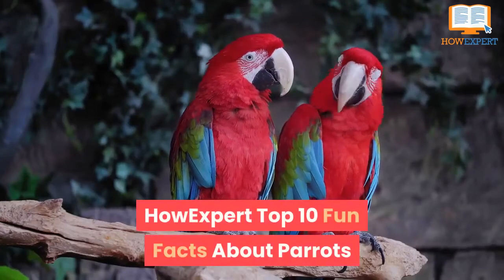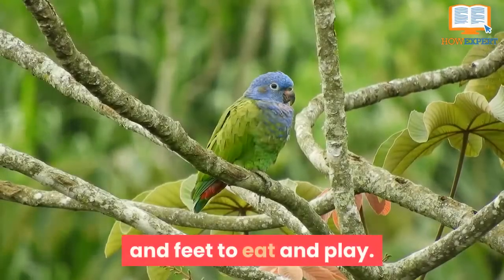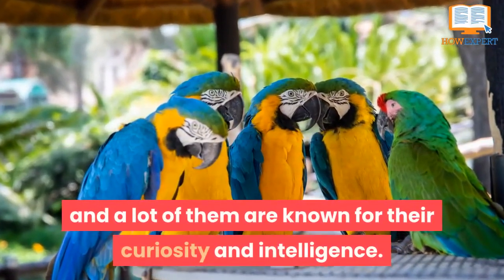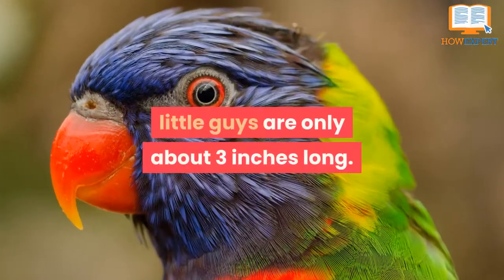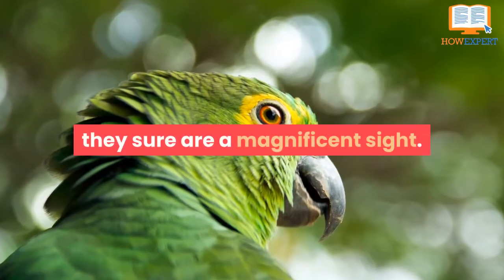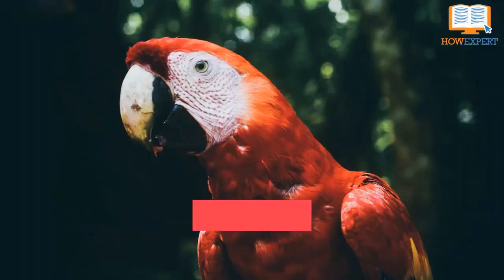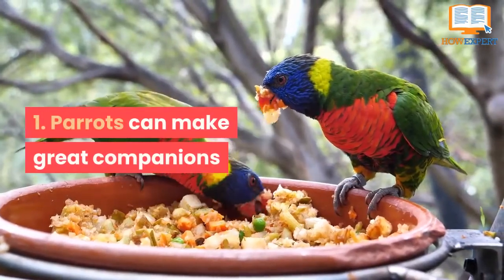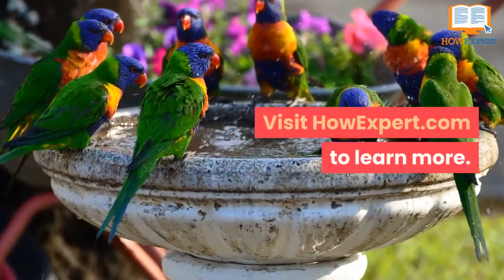HowExpert Top 10 Fun Facts About Parrots - HowExpert